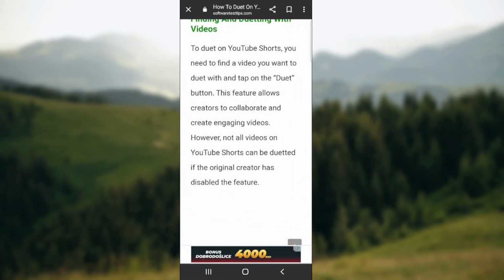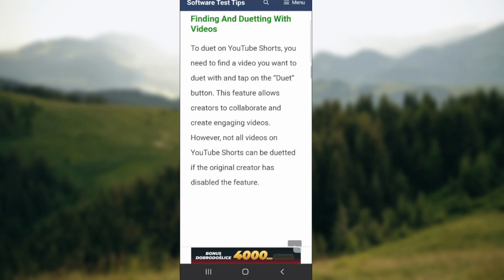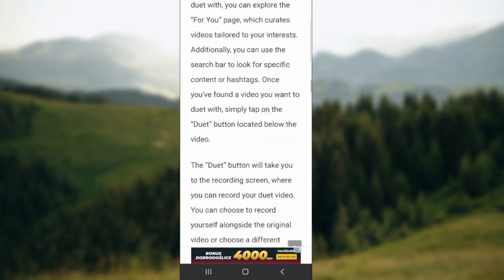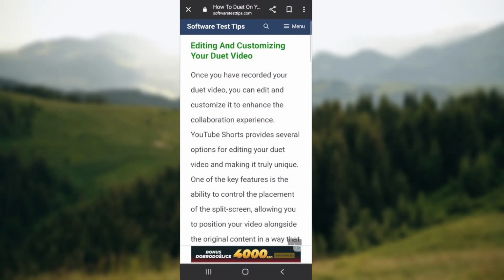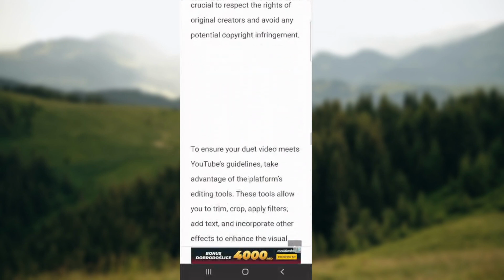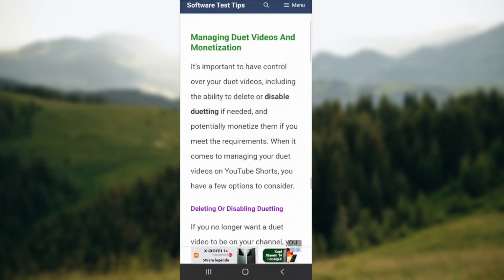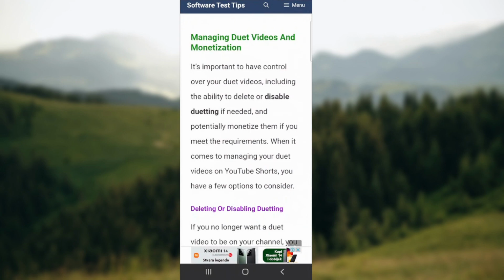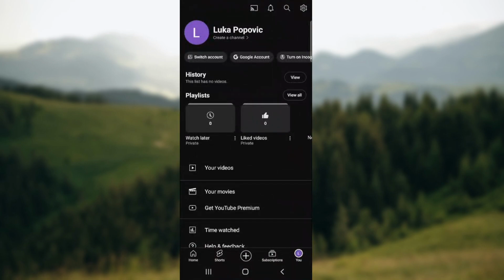How To Duet Shorts In YouTube (Quick Tutorial)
Today we talk about How To Duet Shorts In YouTube, so stay until the end of the video to see the full explanation.